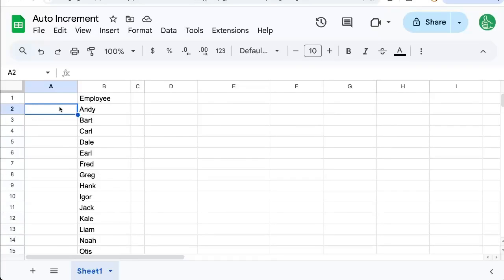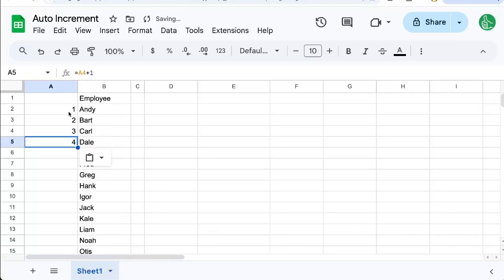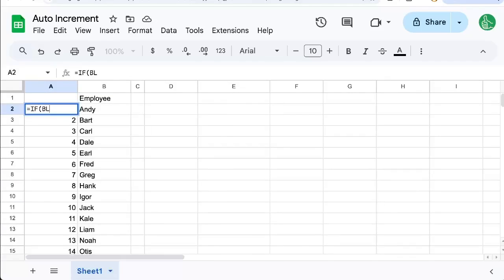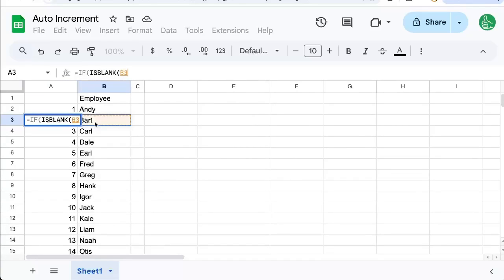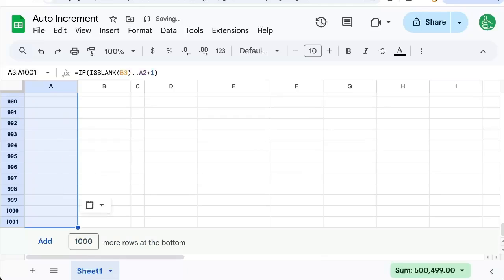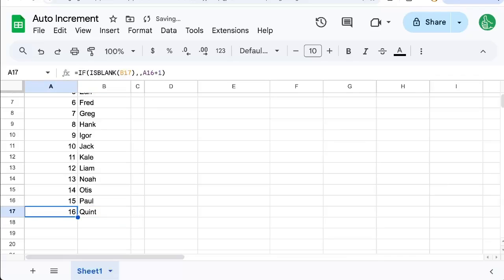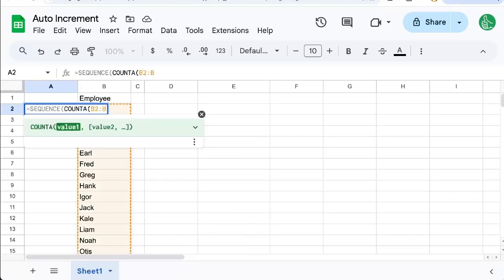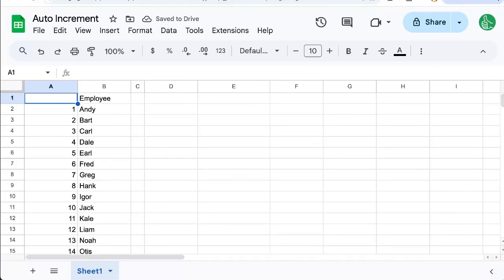How to Auto Increment Numbers in Google Sheets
Master Auto-Incrementing in Google Sheets: Step-by-Step Guide

In this video, learn two effective methods to auto-increment numbers in Google Sheets, both in a cell and across a column. The tutorial demonstrates how to use a combination of 'IF' and 'ISBLANK' functions, as well as the 'SEQUENCE' function, to automatically increase numbers based on the presence of data in adjacent cells. Say goodbye to manual copy-pasting and streamline your data entry process with these practical tips.

00:00 Introduction to Auto Increment in Google Sheets
00:26 Using Basic Formulas for Incrementing
01:20 Advanced Formula: SEQUENCE Function
01:55 Conclusion and Additional Resources